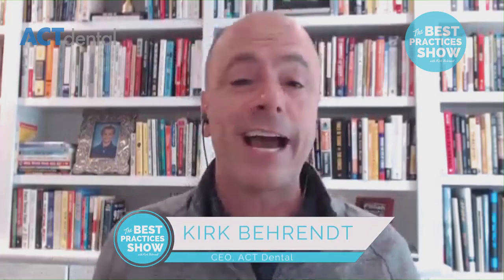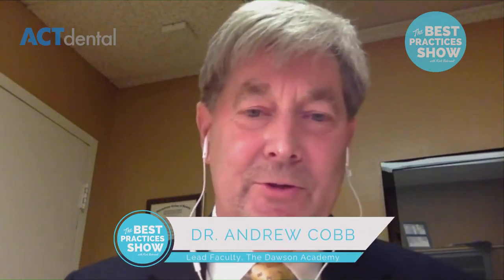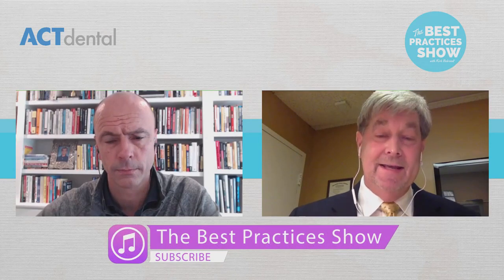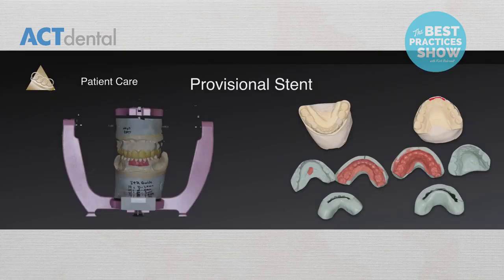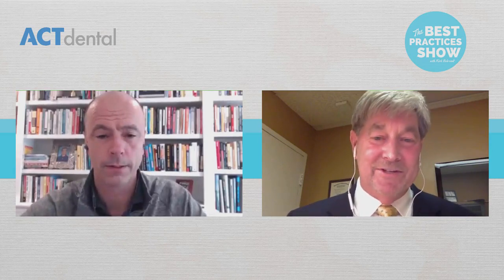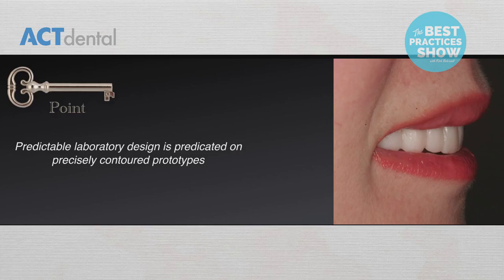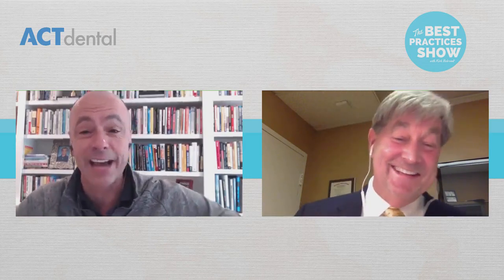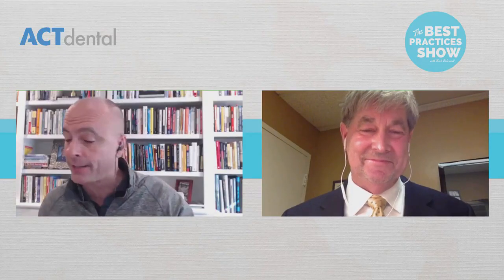Episode #124: Visualizing the Treatment Plan From the Wax Up to Definitive Restorations Part 2